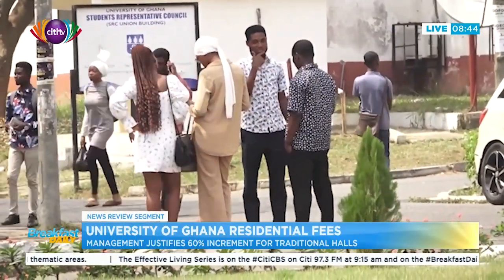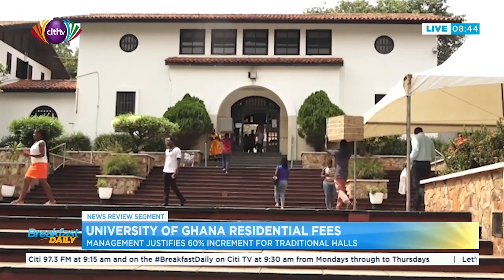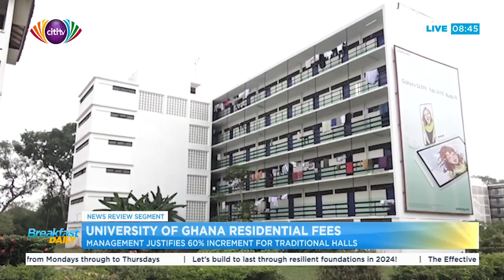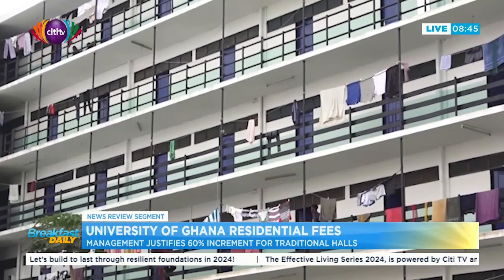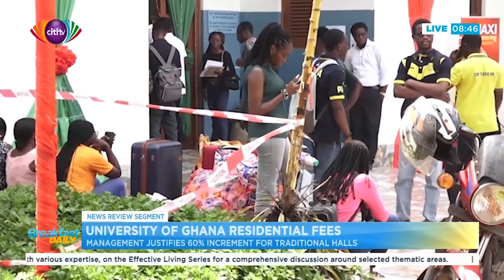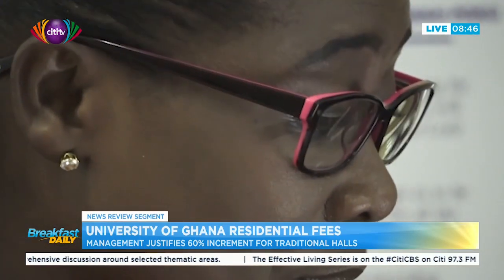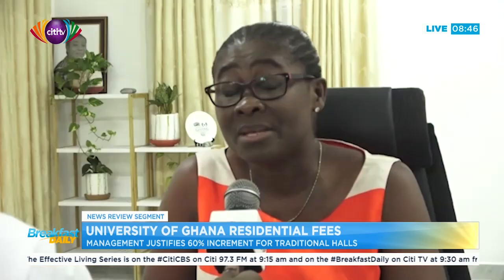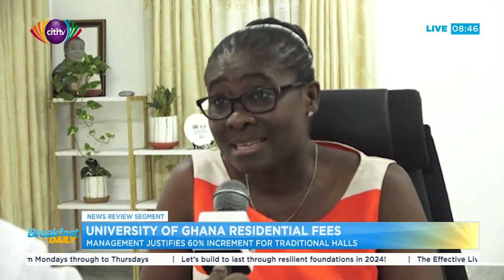University of Ghana: Management justifies 60% increment for Traditional Halls